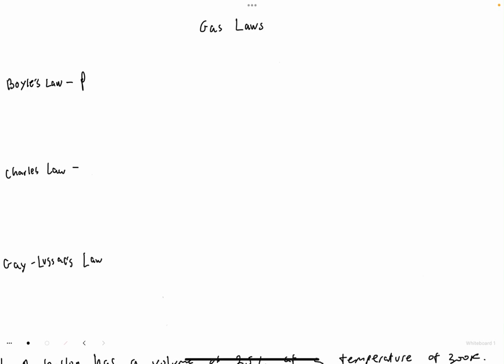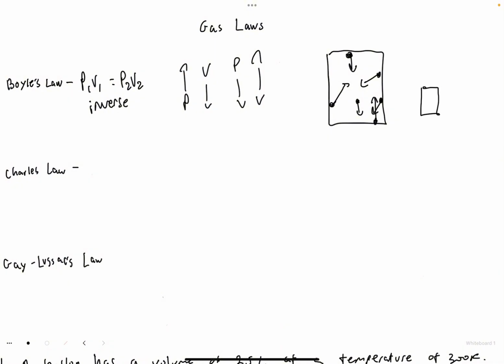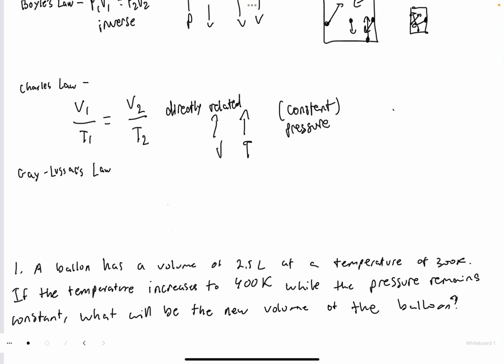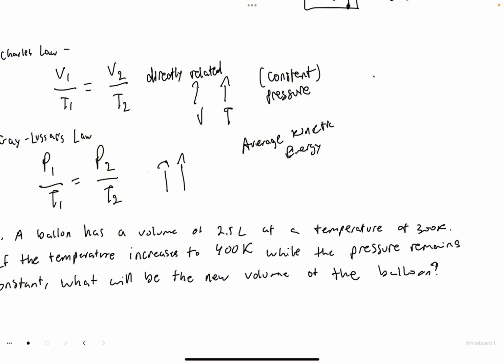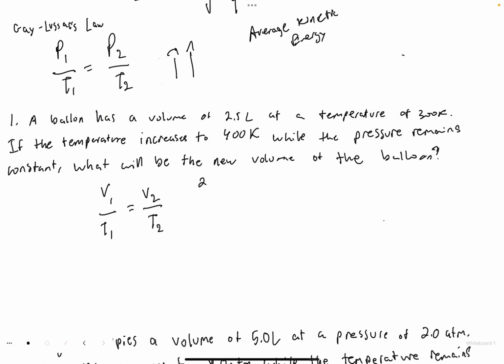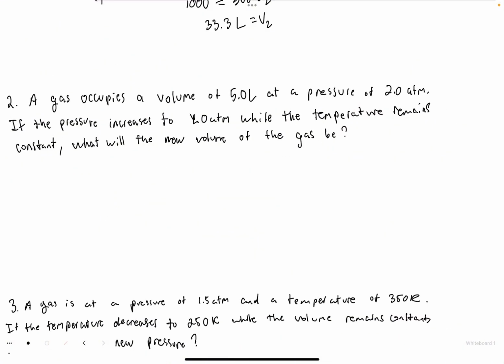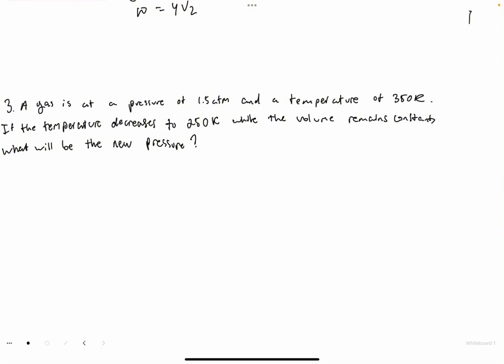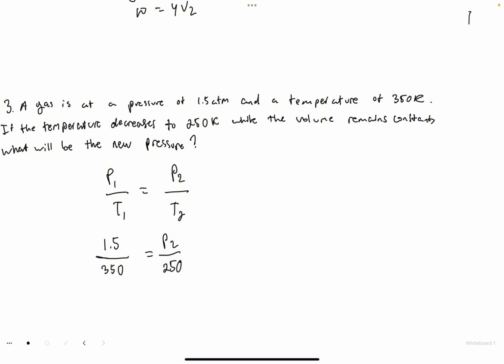Gas Laws Explained : Formula Hunter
Learn the Gas Laws from Formula Hunter